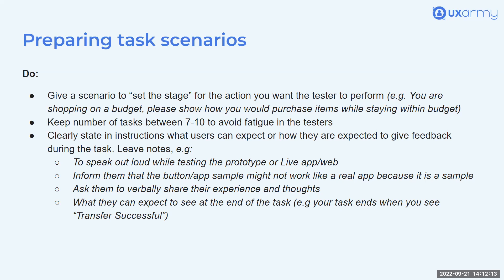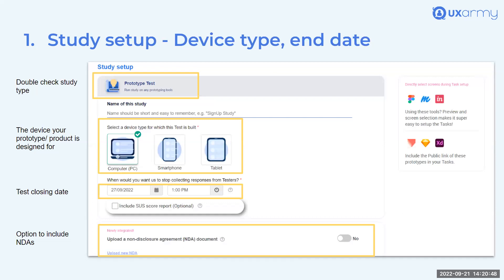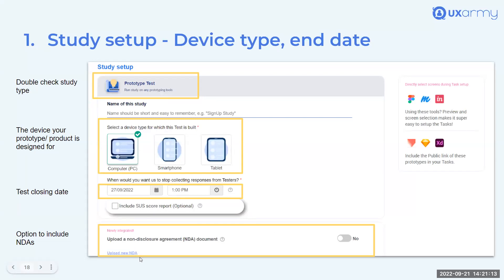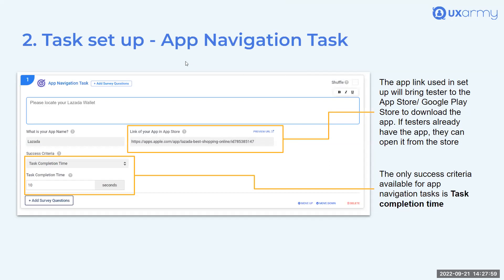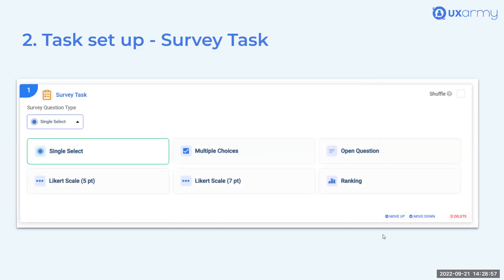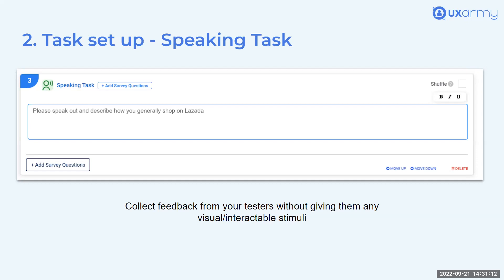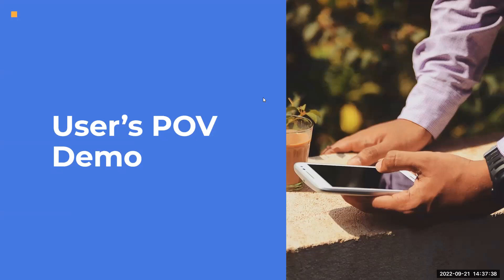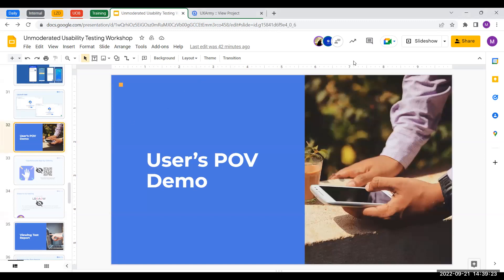Unmoderated Usability Testing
Hosted by Dana Christine Palting of LazResearch

Hands-on Training provided by UXArmy Team, led by Kuldeep Kulshreshtha | Founder, UXArmy | Guest Trainers invited by LazResearch Team Melissa, Diyah, Uswah

Unmoderated usability testing is just like it sounds. It's not monitored or guided, so there's no one else present during the study except the contributor. The contributor Completes tasks and answers questions at their own pace, on their own time, at a time and location of their choosing. Unmoderated testing tends to be less time-consuming and more flexible than moderated usability tests, as contributors can complete their tests on their own time without any disruption to their daily workflow.